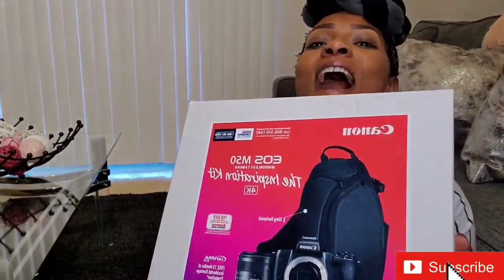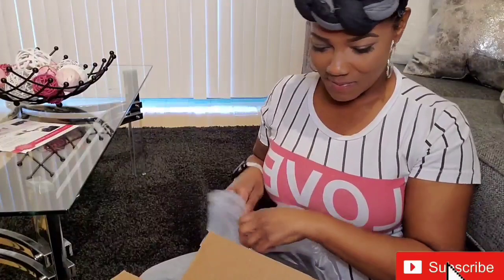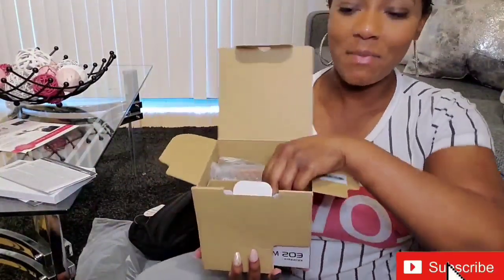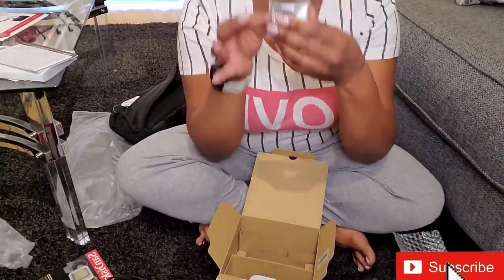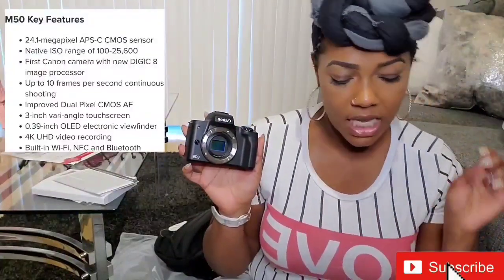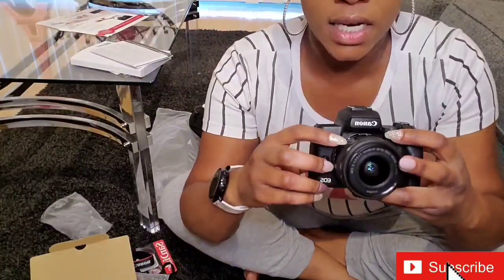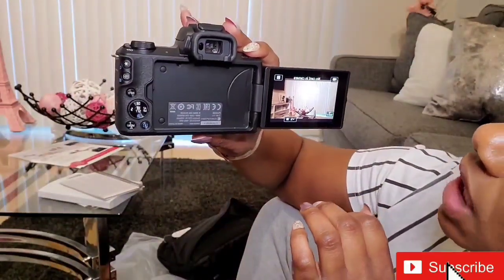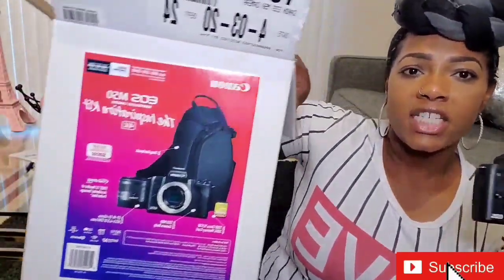BEST VLOG CAMERA 2020.... UNBOXING MY NEW CANON M50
HEY EVERYBODY!! Come watch me unbox my new Canon EOS M50 Mirrorless Camera. Im so excited to be able to record new content and vlogs for yall!! Watch me unbox and do a test run on the new Canon EOS M50 Mirrorless Camera!!

GET TO KNOW ME Q&A INTRODUCING MYSELF. GET TO KNOW ME Q&A (FIRST YOUTUBE VIDEO!!)